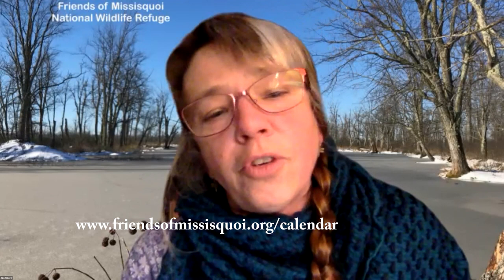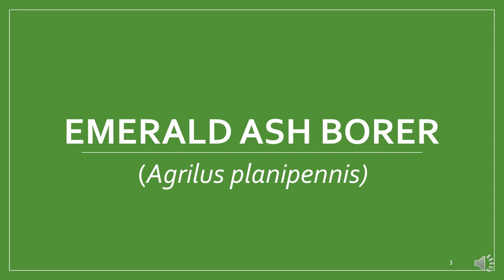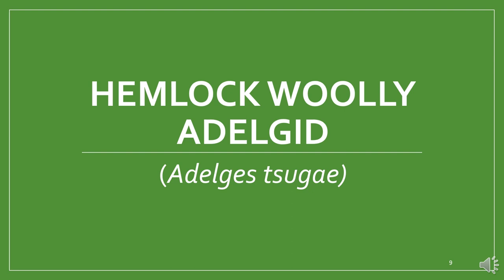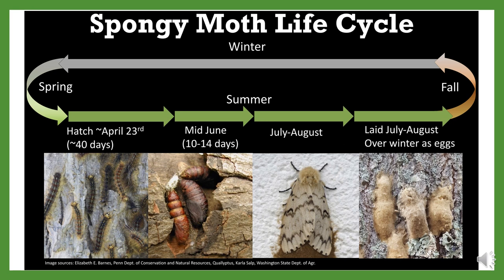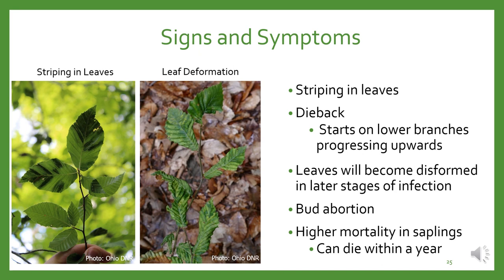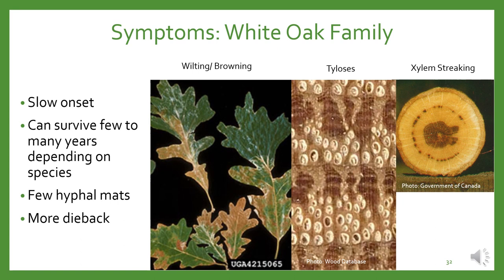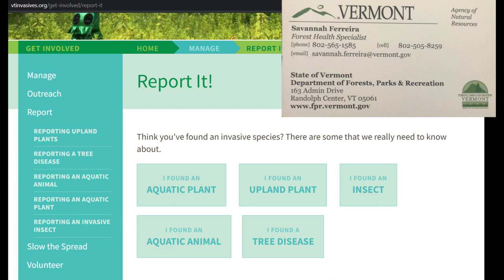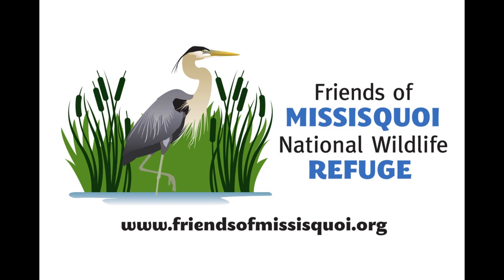Invasive Pests and Forest Health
This is the first in our series of looking at invasive species that threaten Vermont.

Savannah Ferreira, Forest Health Specialist with the @VermontANR   shared her knowledge of the pests and pathogens that are threatening Vermont's forests. Learn how to identify the Emerald Ash Borer, the Asian Long-horned Beetle, and other forest invasives, and become aware of what to do if you find them.